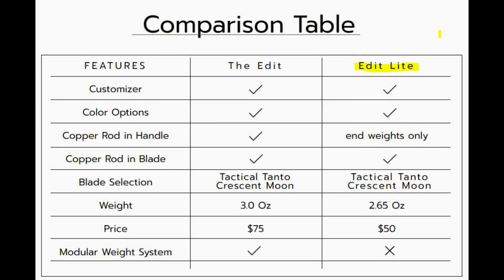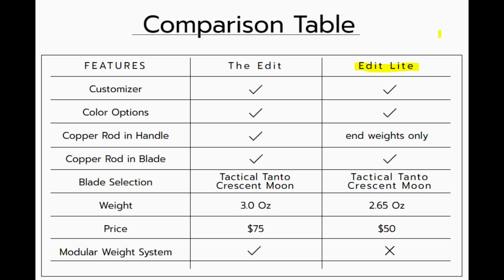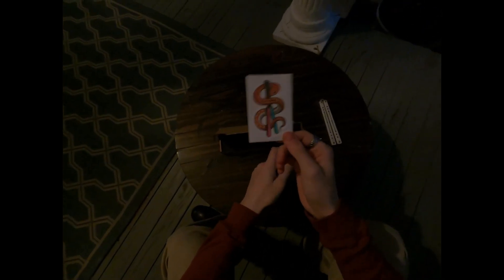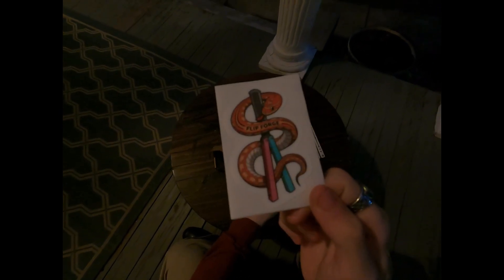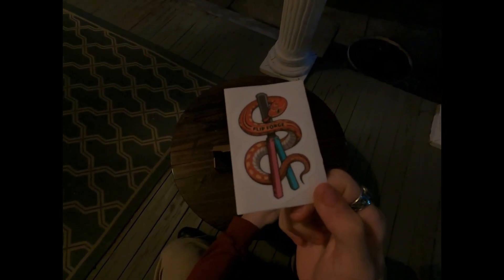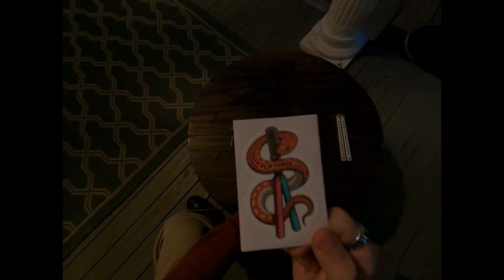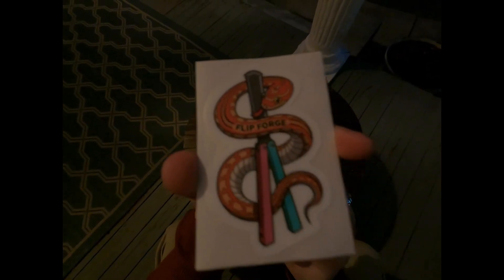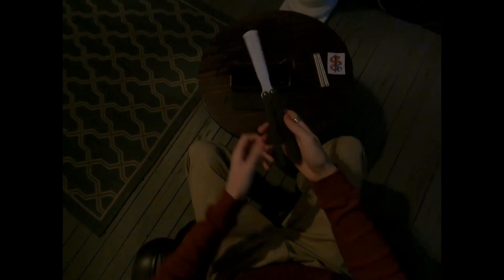The New Plastic King!? | Flip Forge Edit Light Unboxing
Hey everyone! Bit of a fun video today/tonight (wherever you are in the world!) I'm happy to now have an Edit Light in my collection! Thanks to CamaroEE for letting me know that it exists! As always, have a phenomenal day ladies and gentlemen!